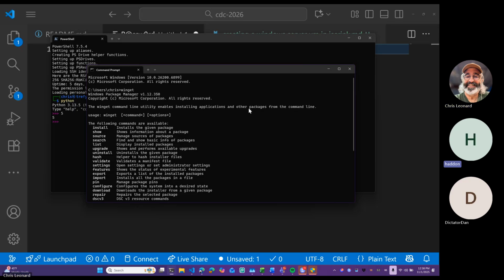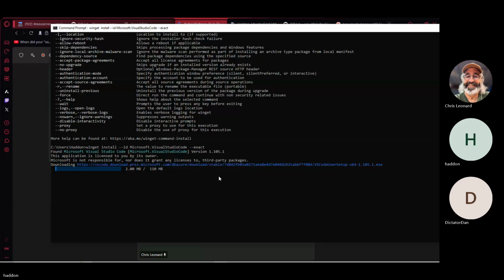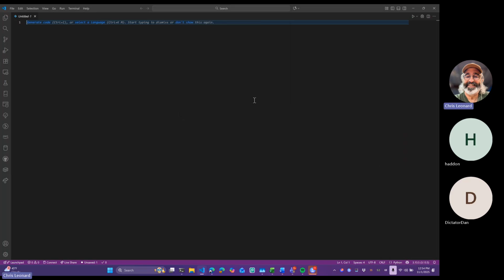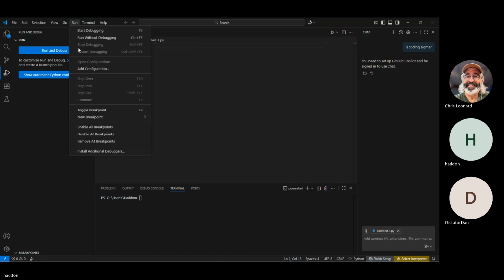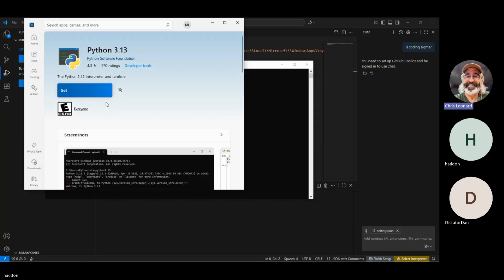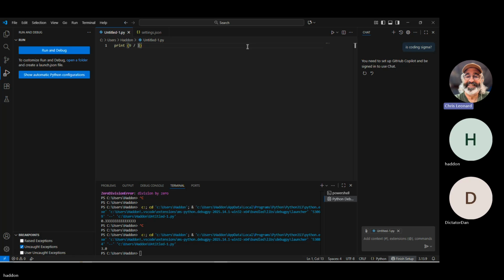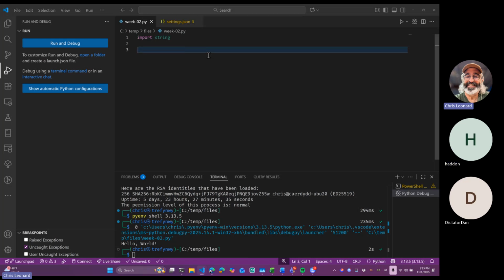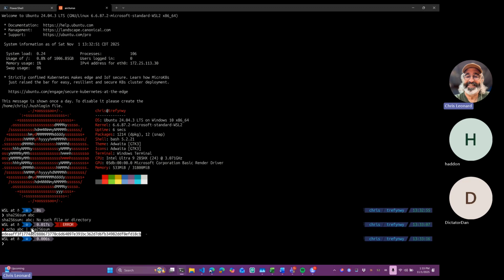CDC 2025-11-01 python bootcamp week 2